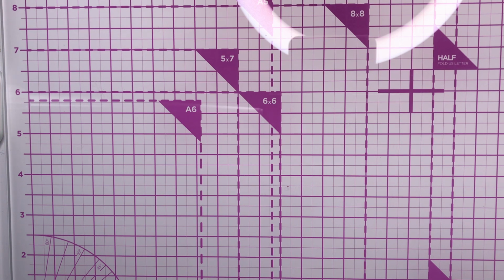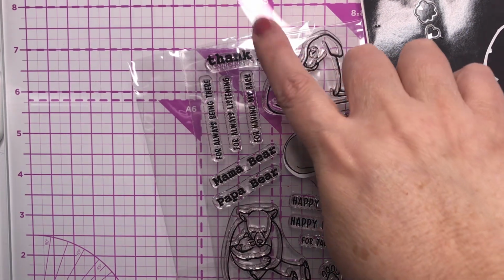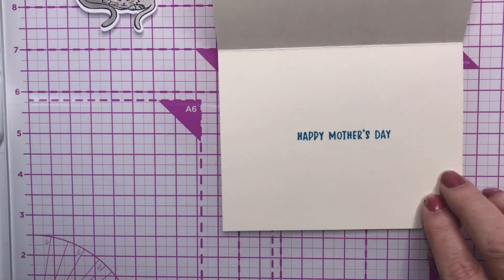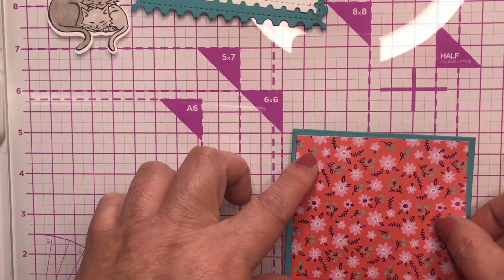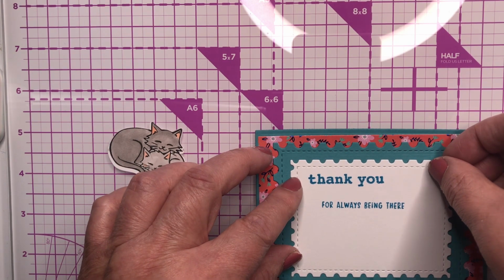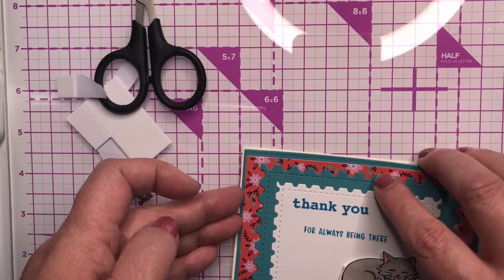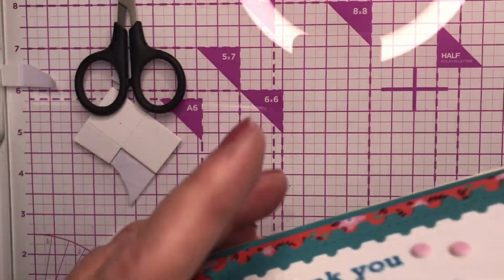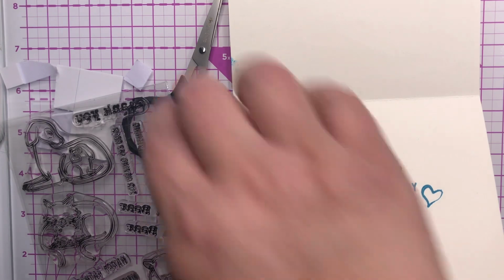Mother's Day Card #3 | Hero Arts - Mother and Father Animals 😀💖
Edith 💖😀